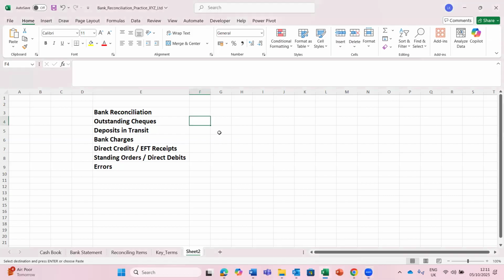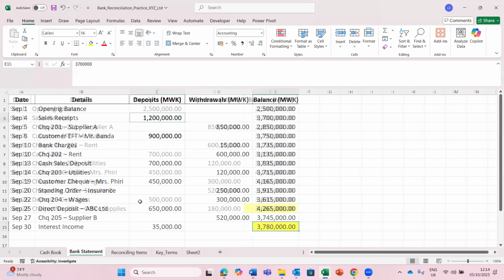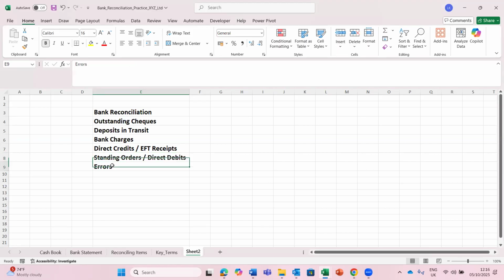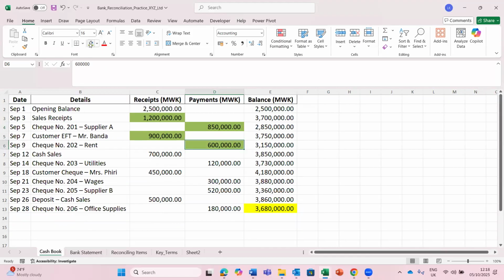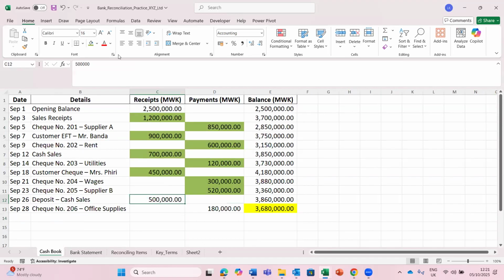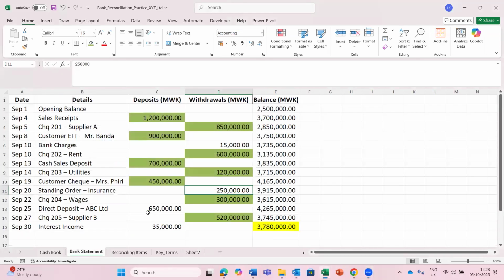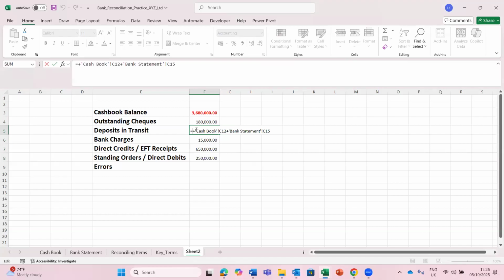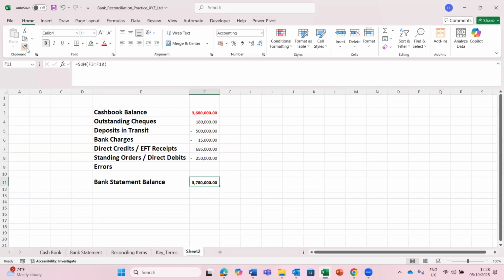Accounting Bank Reconciliation Month1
Learn More About a Bank Reconciliation in the first month of operation